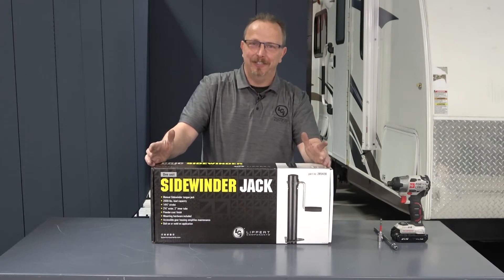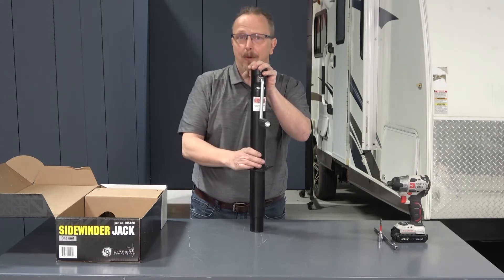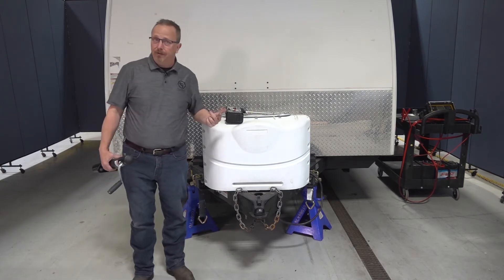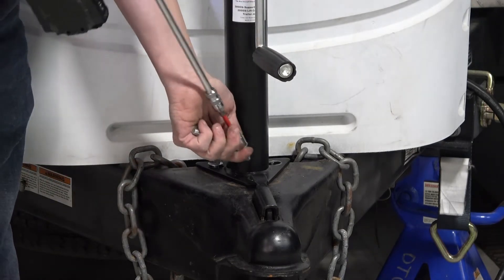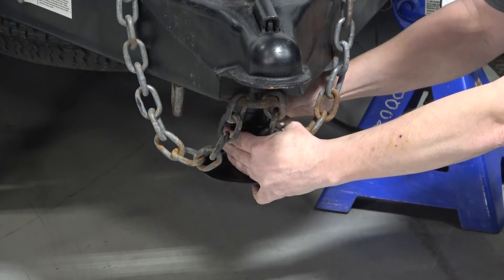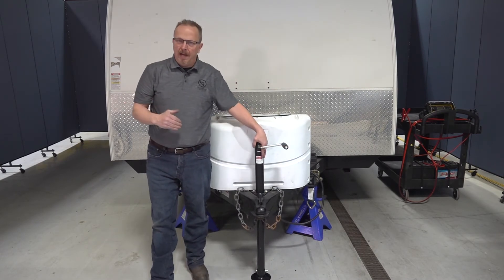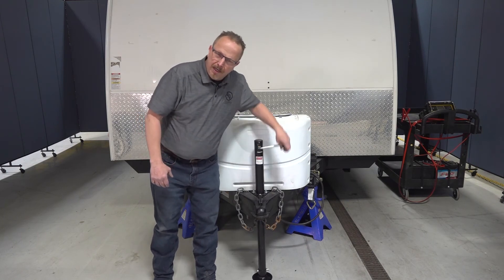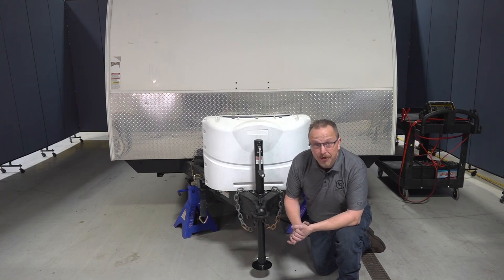Sidewinder Tongue Jack Aftermarket Installation V1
This video goes over the installation, operation and maintenance of the sidewinder tongue jack.

Complete your campsite setup with confidence using Lippert RV jacks. We offer a full line of manual and power jacks to equip you for a safe and successful adventure on the road ahead.

Learn more about RV jacks in our Ultimate Guide to Trailer Jack Replacement